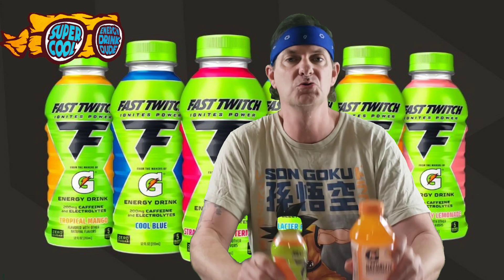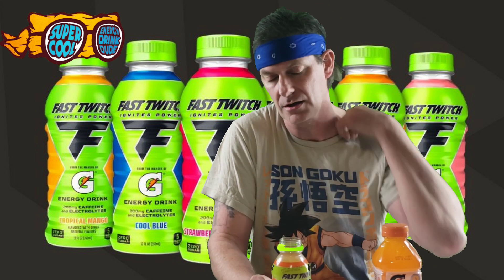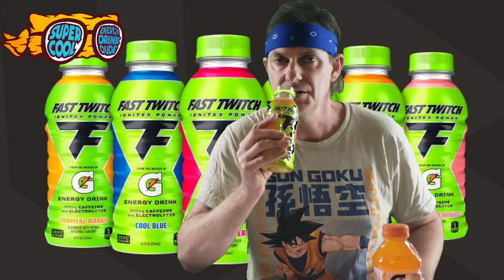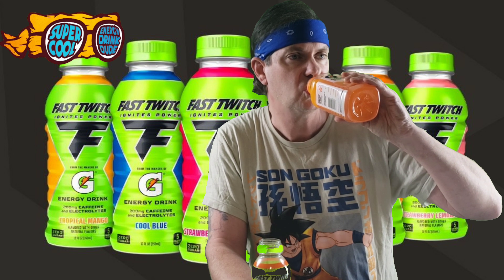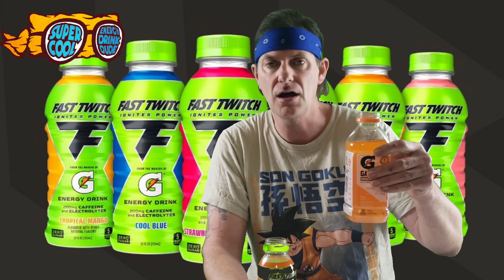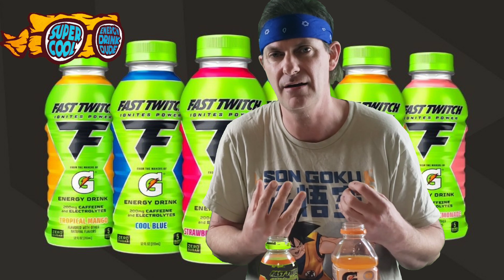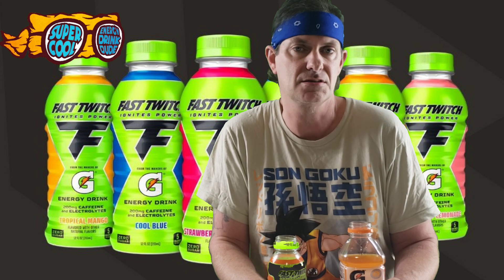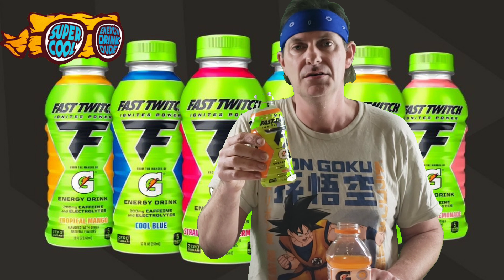GATORADE FAST TWITCH ORANGE ENERGY DRINK VS GATORLYTE ORANGE ELECTROLYTES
Hi Dudes! The Super Cool Energy Drink Dude is gonna give you a true review about the new line from Gatorade called fast twitch. Today I will be comparing the two to find out for all of you dudes which one tastes better & not only quenches your thirst! Remember to Stay True Be Cool Peace Dudes! 👍😎✌